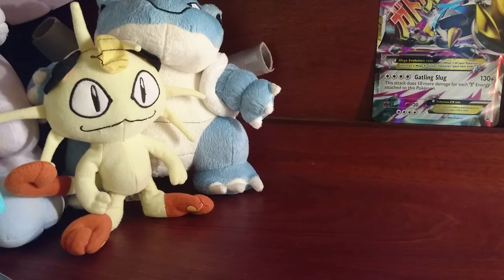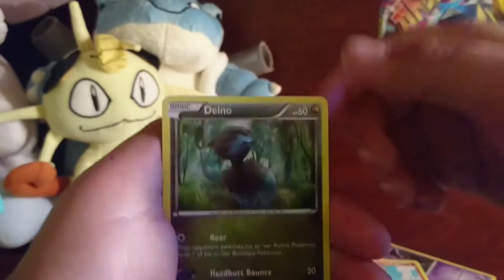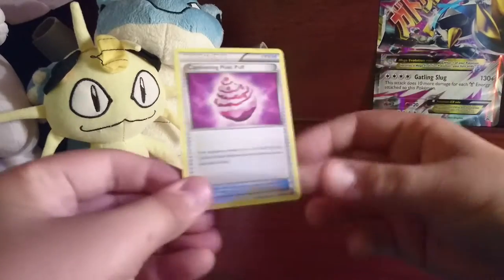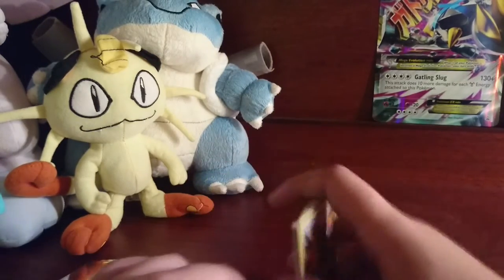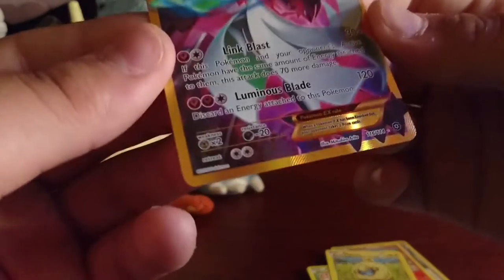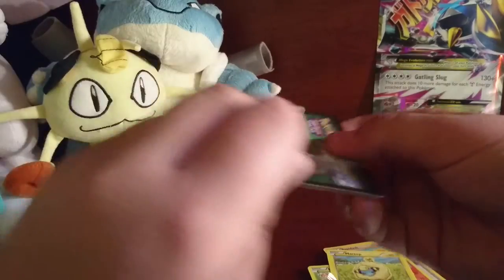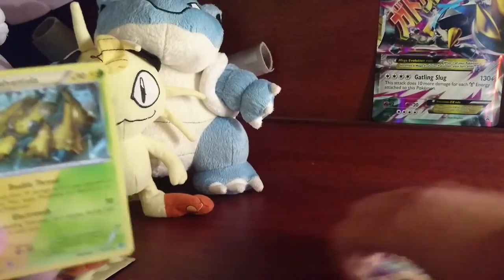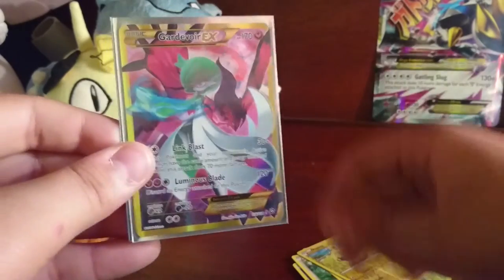Opening 5 Steam Siege Packs (Gold Border!?)